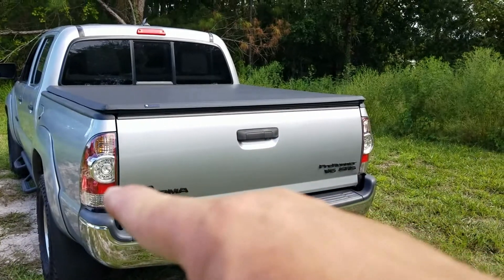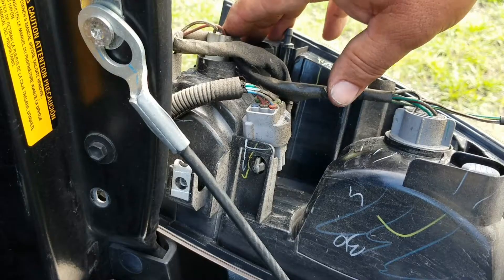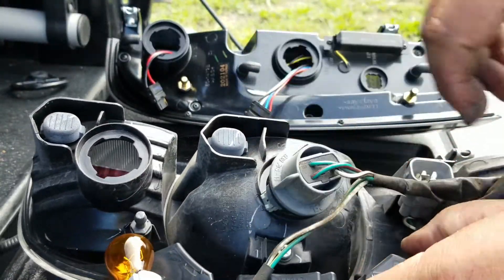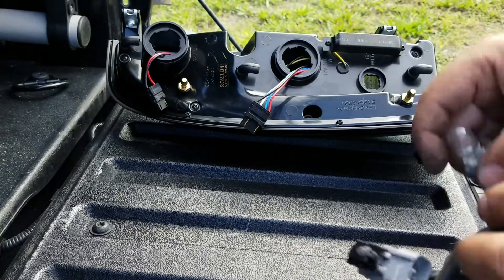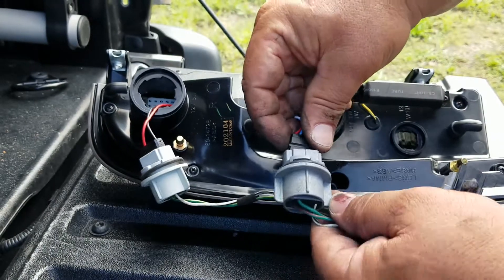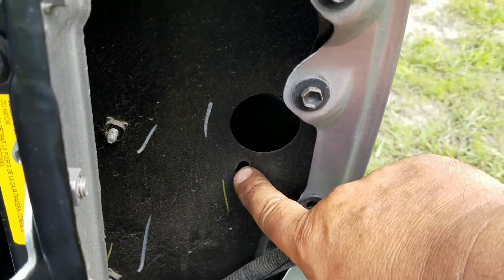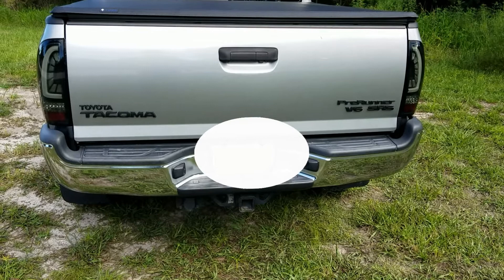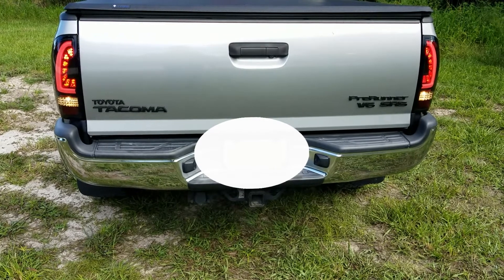Toyota Tacoma Rear Tail Lights Replacement with Alpha Rex Pro Series LED Tail Lights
When Installing the OEM Replacement; It is the Same as the Remove and Install Procedure

Also Go to Our Channel Discussion or Comment on any Video about What You Drive, Let us Know the Year, Make and Model of Your Vehicle